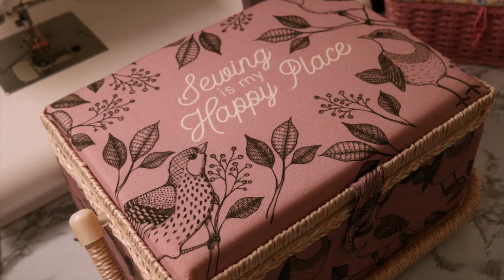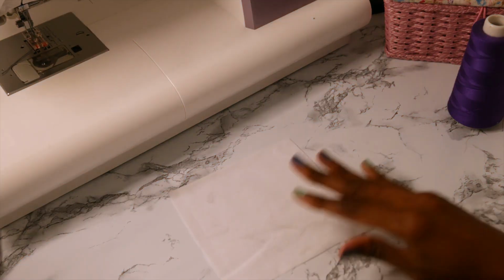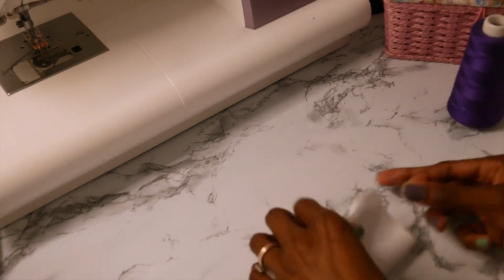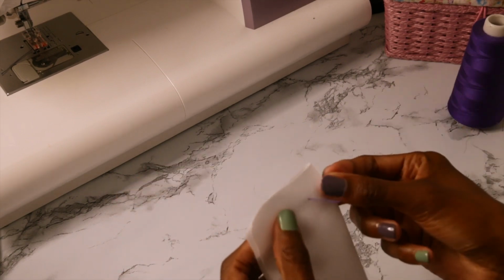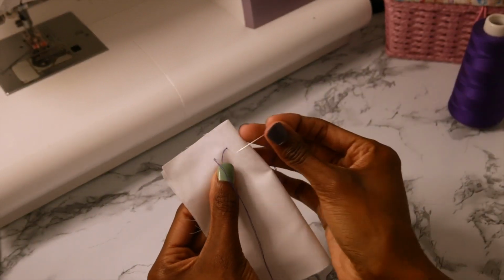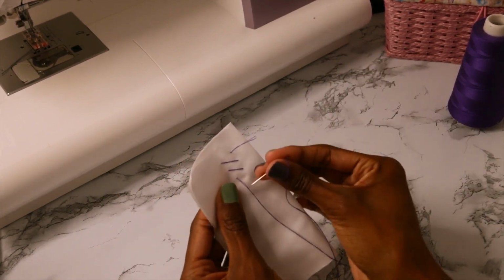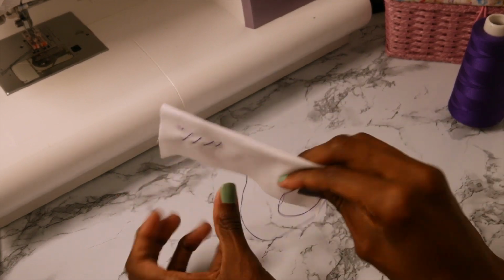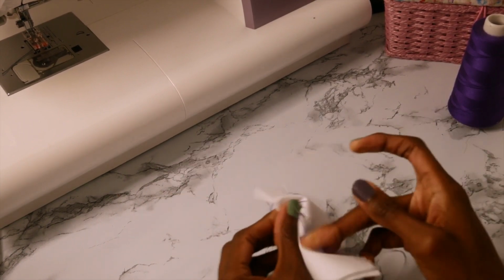How to Hand Sew: Diagonal Basting Stitch🪡🧵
Hello,

Today I will show you how to create a diagonal basting stitch.
Please find the link to my blog below.

Happy Sewing!